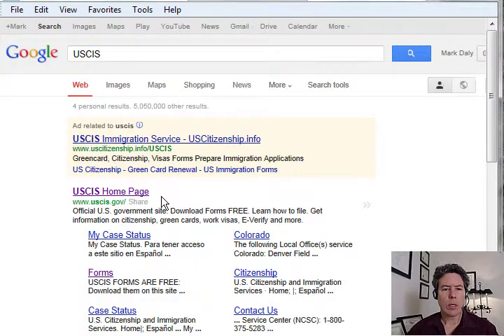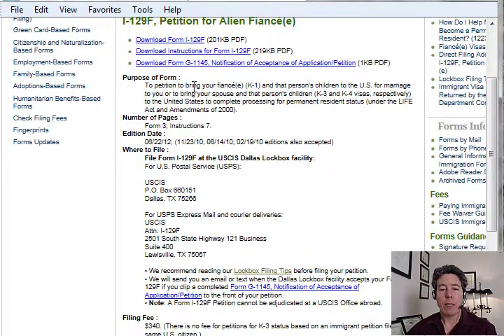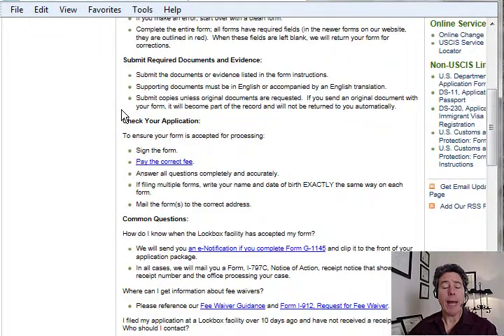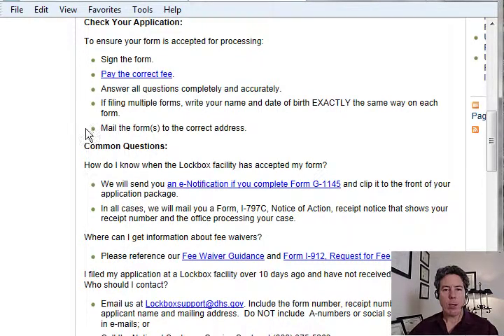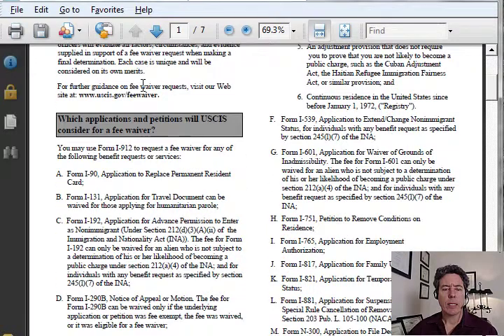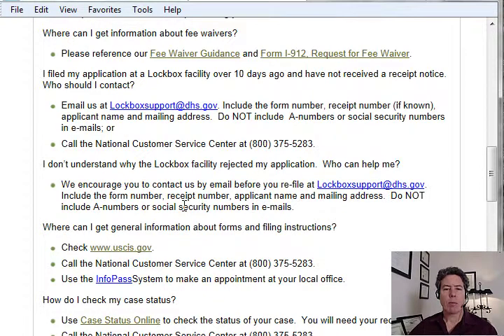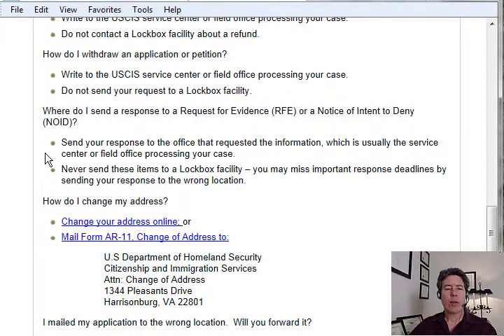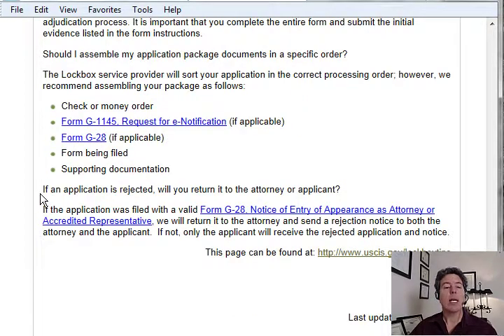K-1 FIANCÉE VISA VIDEO TUTORIAL #15: Fiancee Intake Form by Mark C. Daly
I am Mark C; Daly, an attorney licensed in California. I have over 24 years of experience in immigration law. I have appeared as an expert on immigration panels before  American Immigration Lawyers Association,  Federal Bar Association, California Bar Association, and others

I offer 15 minutes of professional, confidential advice for $49.  Go to

I also offer 2 Hour form and document review and revision for $749.

I always present step-by-step instruction on how to prepare and file your forms on your own to save money and avoid costly errors and delays. You will also receive an email with a summary of my advice.

We provide high value immigration law services, and we always keep our promises. We educate the public on immigration as part of our commitment to community service.

We provide full service representation and a special two hour form and document review where we provide step-by-step instruction on how to prepare and file your forms on your own to save money and avoid costly errors and delays.